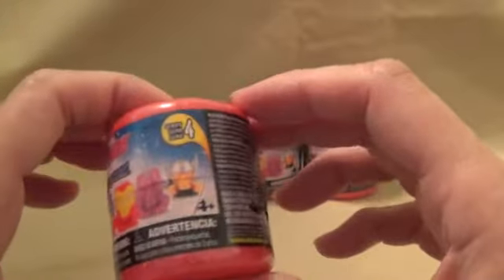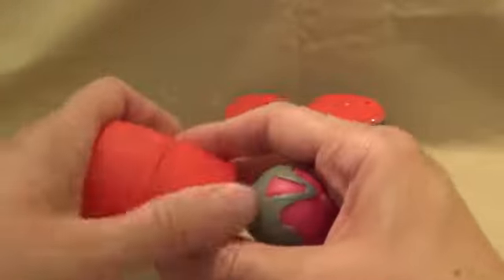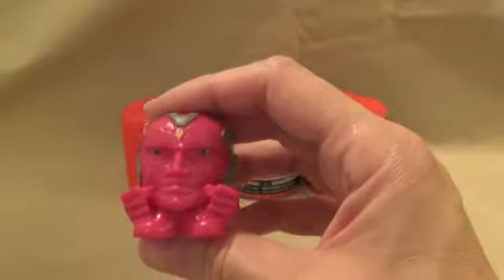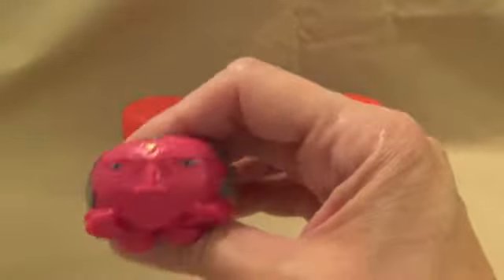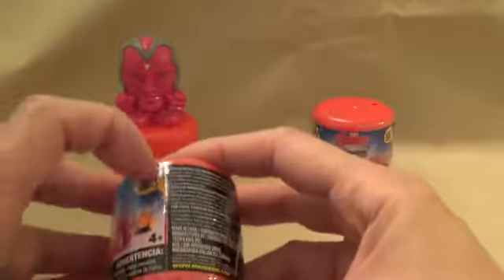Mash'ems AVENGERS! Super Squishy! Superheroes Which one will you get?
Mash'ems Avengers! Superheroes that you can squish!! Collect them all! Have Squishing Competitions with your friends! So much FUN!